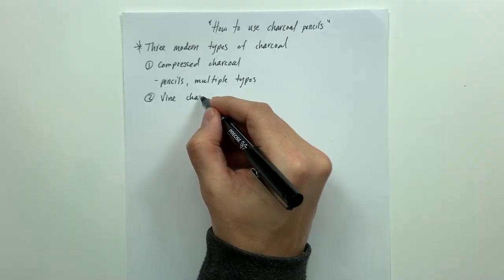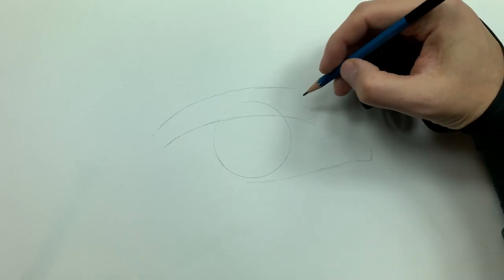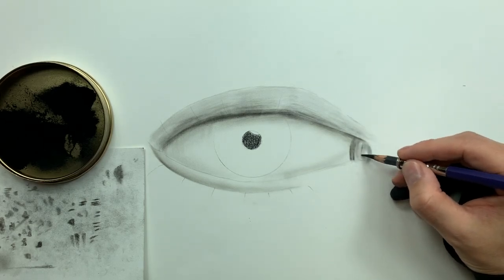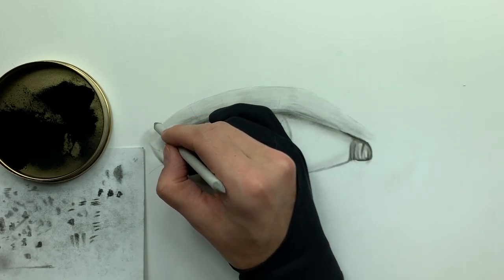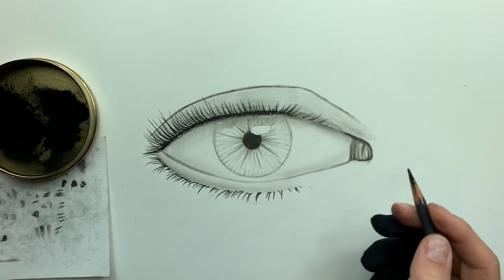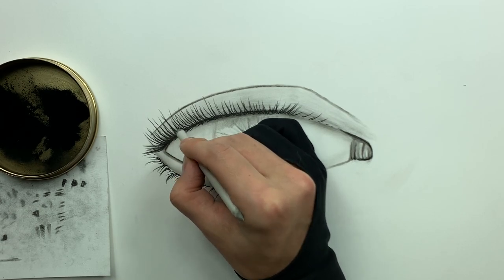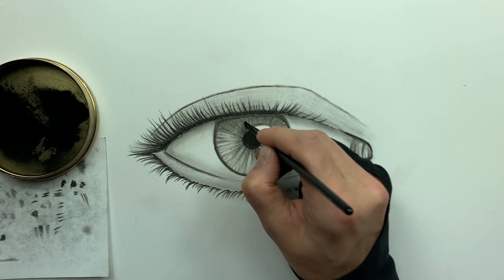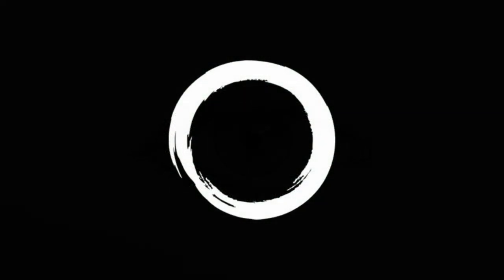How to use Charcoal Pencils | For Beginners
I am taking a step back in this video and we are focusing on the basics. There have been a handful of you who have asked me to do another "real-time" drawing tutorial so here it is. The three-layered method is simple and designed for the beginner in mind. Simple designs make for simple comprehension and that is what we need in this video. If you are looking for a tutorial that gives you all the principles in an actual step-by-step fashion then this is the charcoal drawing video for you!